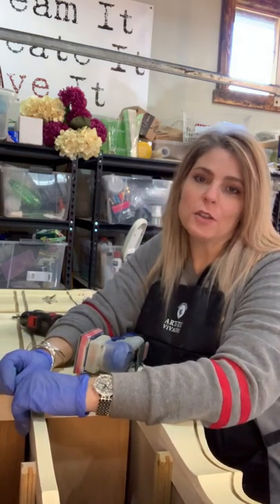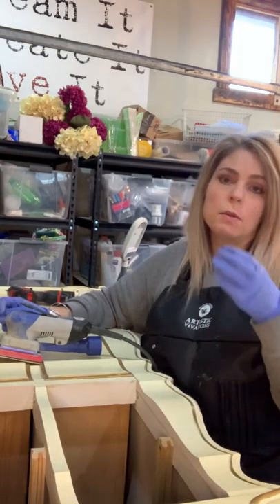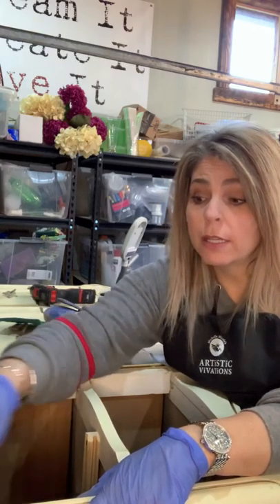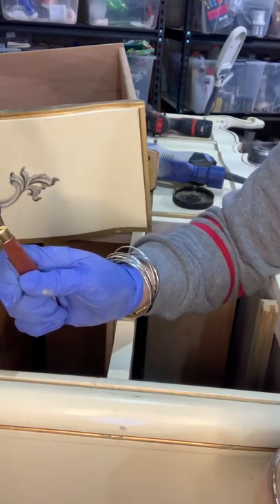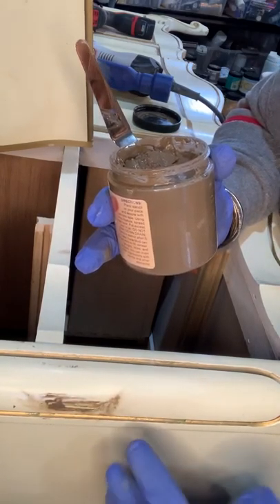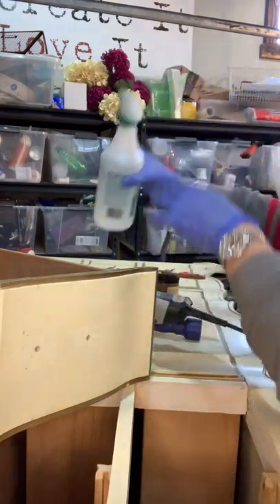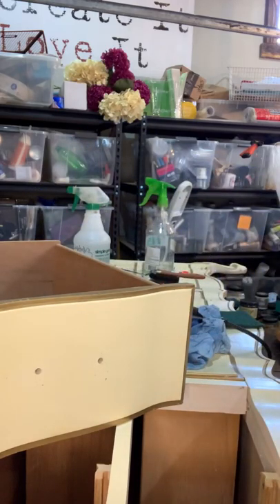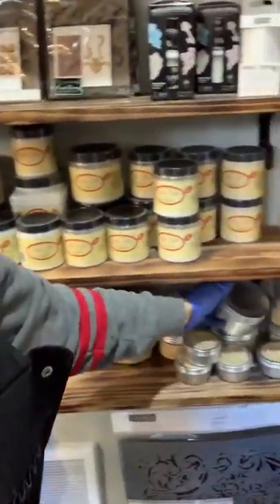Prepping the Beautiful Beast for Refinishing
Prepping a large French provincial laminate top dresser for refinishing using Dixie Belle White Lightning and Dixie Belle Mud.